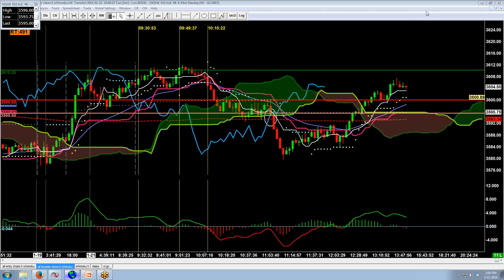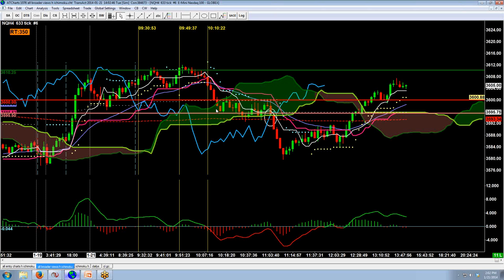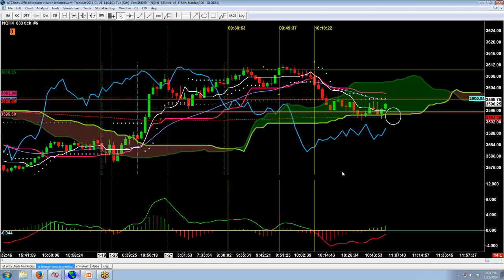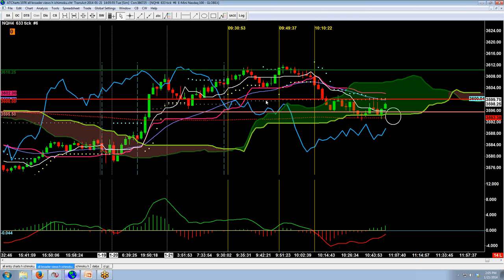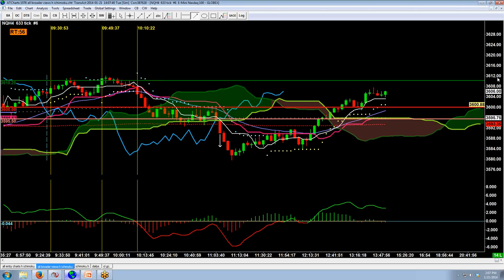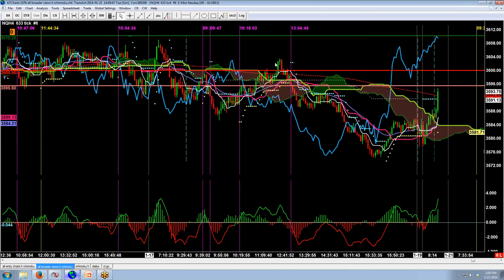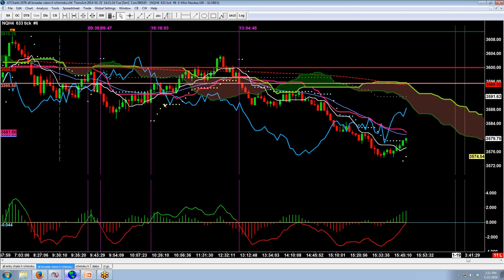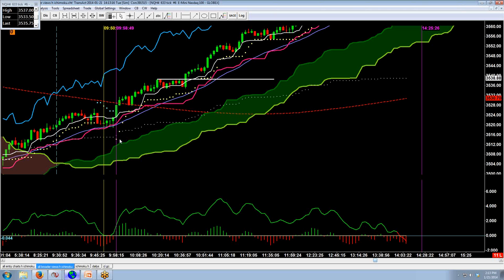Slinky Set Up With Ichimoku To Day Trade S&P 500, Nasdaq, Dow, Russell, Crude, Gold, Euro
This video will go over the new Slinky Set up and how you can use the Ichimoku with it. This is one of the set ups used in the Chatroom to day trade the emini futures. You can trade it on anything, ES, NQ, TF, YM, CL, GC, 6e, whatever you like on any time, tick or range chart you prefer.

future results.

future results.